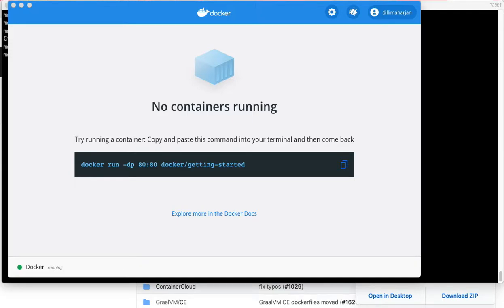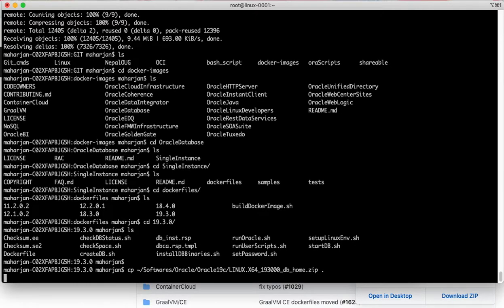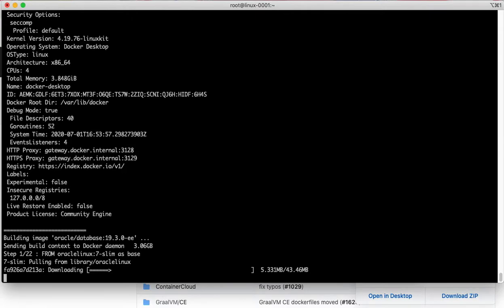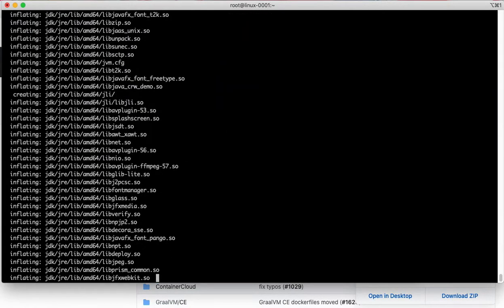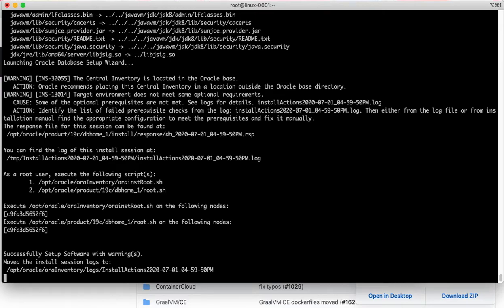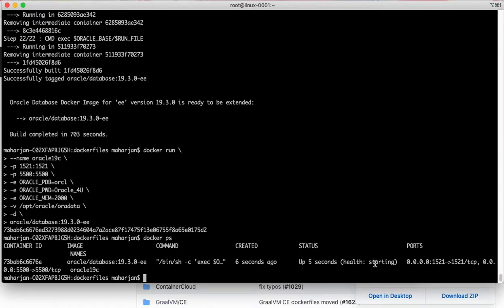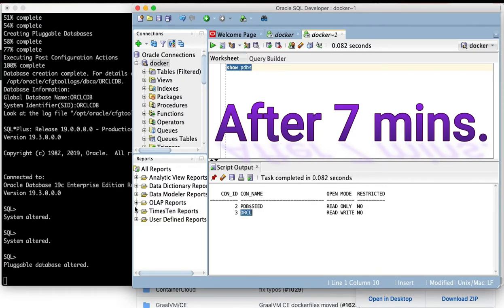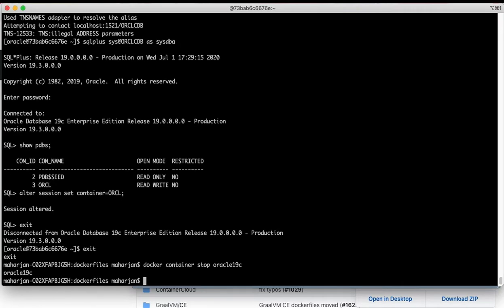Install Oracle19c in docker container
Docker is a set of platform as a service (PaaS) product that uses OS-level virtualization to deliver software in packages called containers. Containers are isolated from one another and bundle their own software, libraries, and configuration files; they can communicate with each other through well-defined channels.
This video is the step by step guide to install Oracle Database 19c in a docker container. Blog post contains all details.

Docker commands used in the video.
docker run \
--name oracle19c
-p 1521:1521
-p 5500:5500
-e ORACLE_PDB=orcl \
-e ORACLE_PWD=password \
-e ORACLE_MEM=4000 \
-v /opt/oracle/oradata \
-d \
oracle/database:19.3.0-ee

docker ps
docker logs -f oracle19c
docker exec -it oracle19c /bin/bash

docker container ls -all
docker container stop oracle19c
docker container start oracle19c